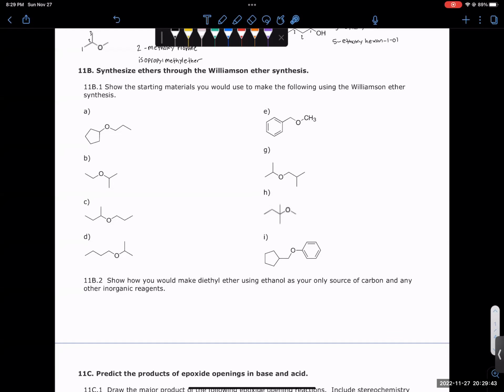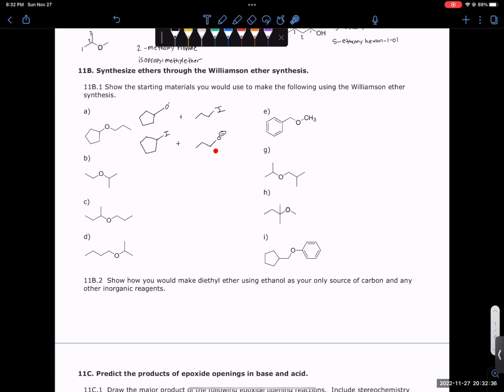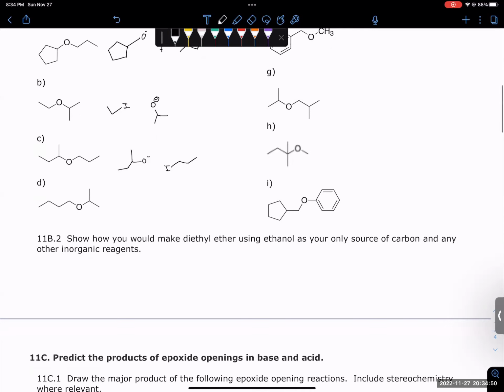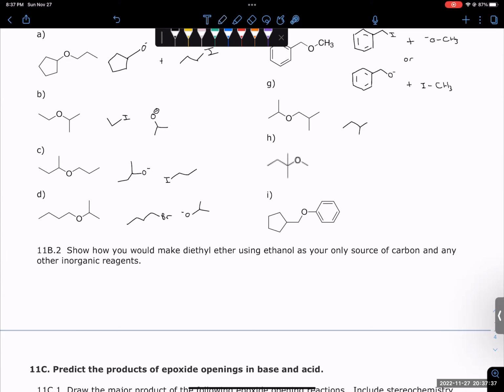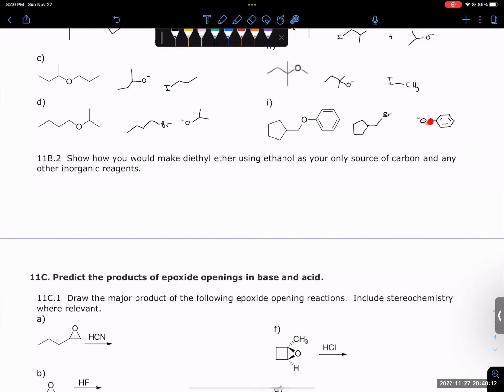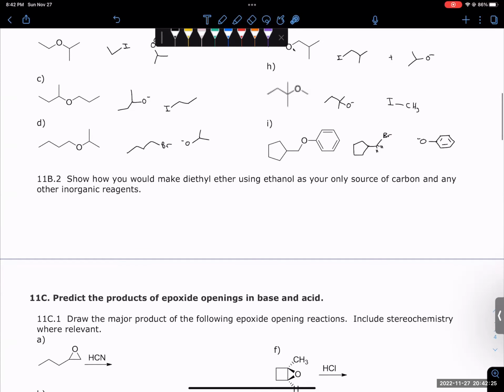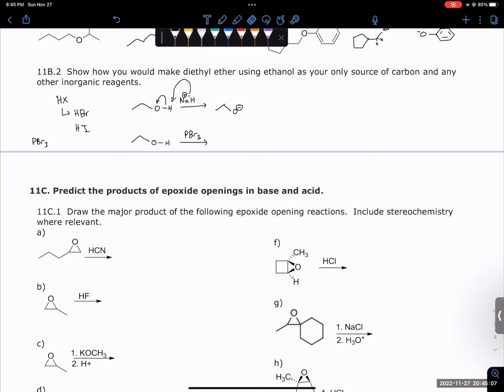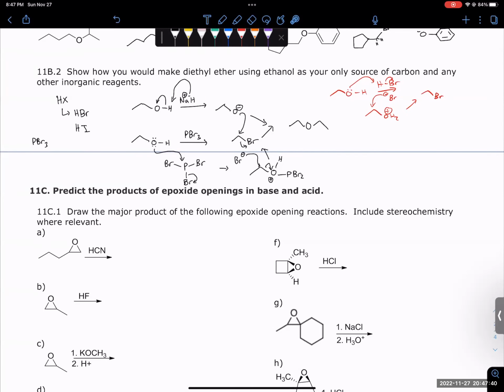Organic Chemistry 1: Williamson ether synthesis practice problems